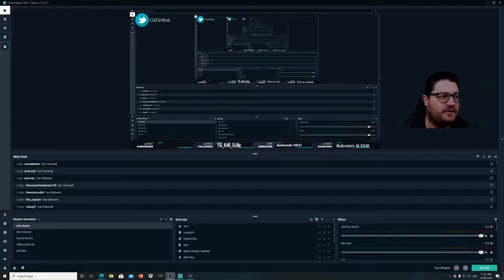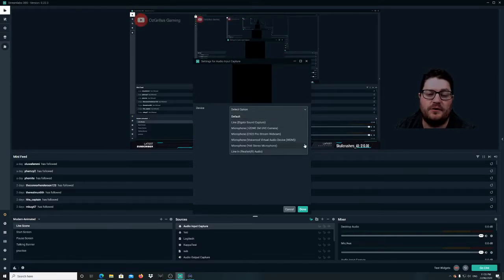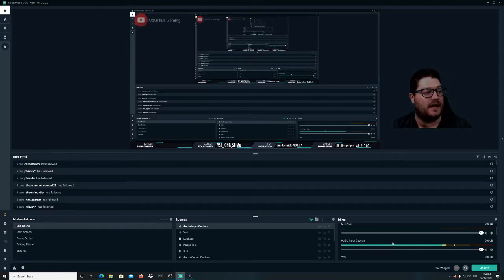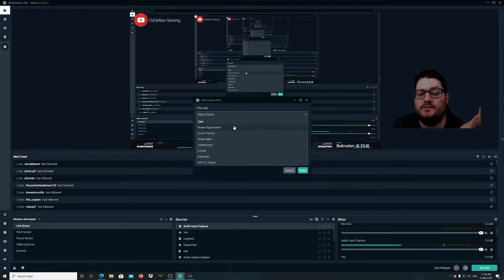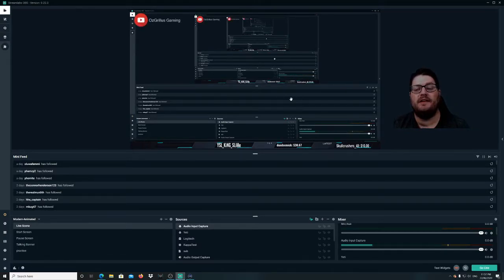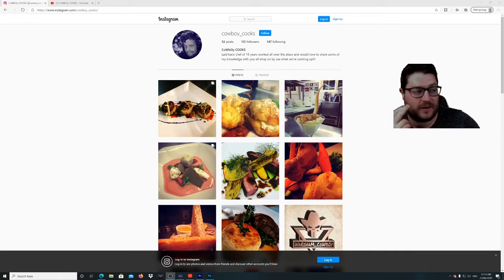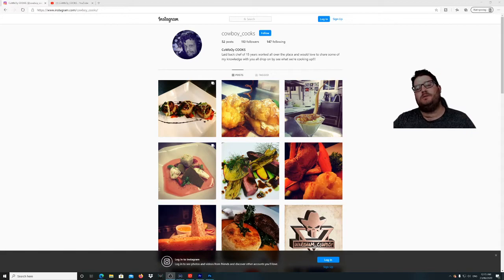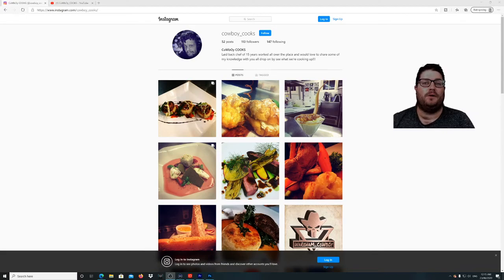How to add a Mic to Streamlabs OBS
Description tags: add mic to streamlabs obs,audio input capture to streamlabs obs,mic to stream,add microphone to streamlabs obs,add my yeti to streamlabs,add my microphone to my stream,how to select my microphone on streamlabs obs,ozgrillus gaming,streamlabs obs tutorial,audio input capture,blue yeti,blue yeti for my stream,how to add a mic to obs,how to add a mic to streamlabs obs,how to get a mic on my stream,how to setup mic on streamlabs obs,how to add mic to streamlabs